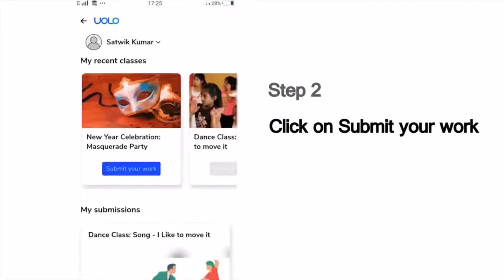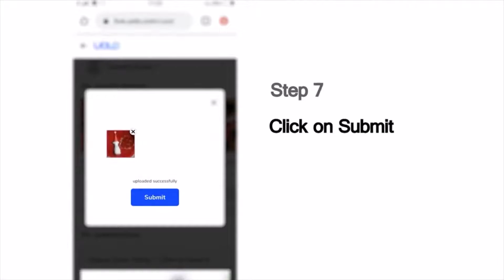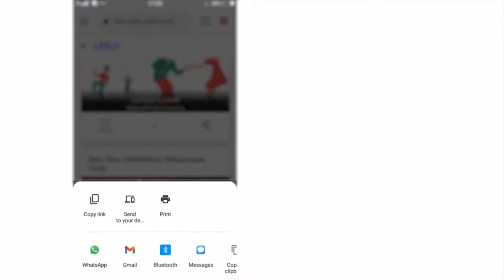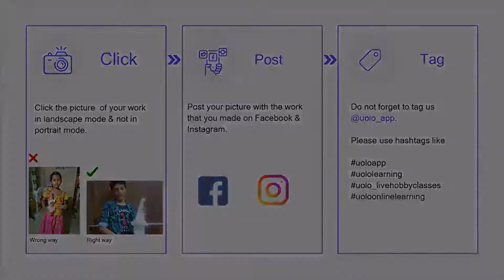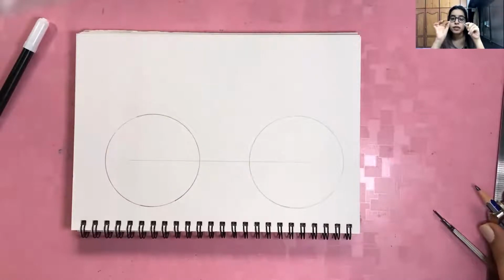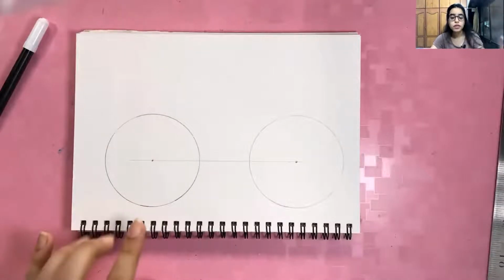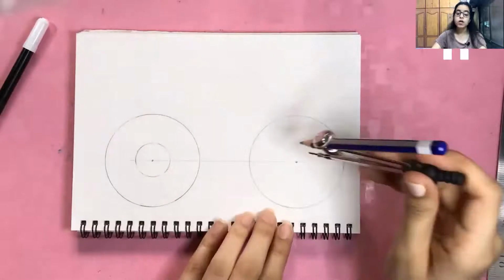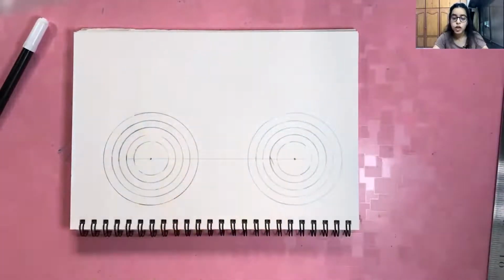Art Class for KIds | Bicycle Mandala | Uolo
Let's venture into the third class of the Mandala Feast 2.0. Though being a traditional art form, mandalas are exceptionally versatile. Join in for a fascinating experience of art-making and learn how a traditional art form blends with modern times.